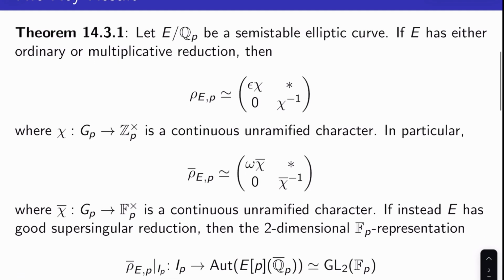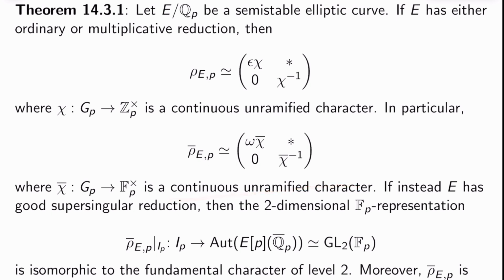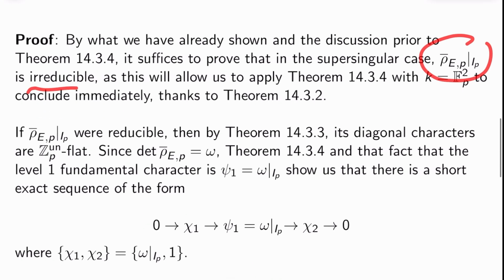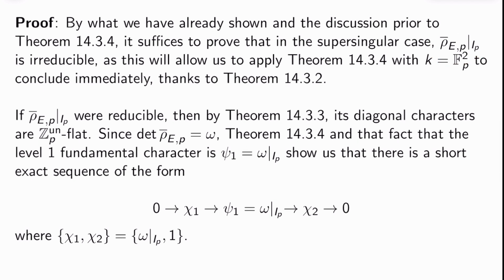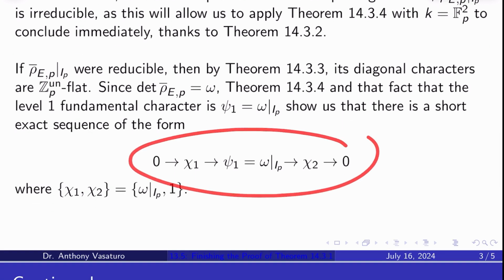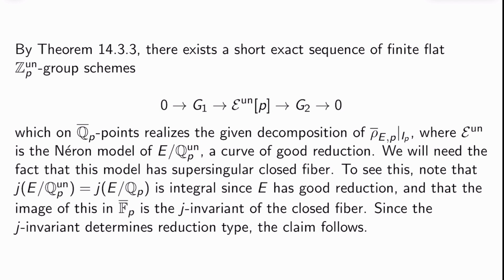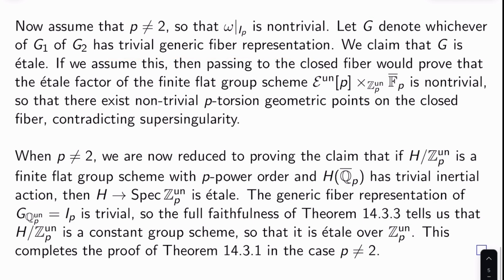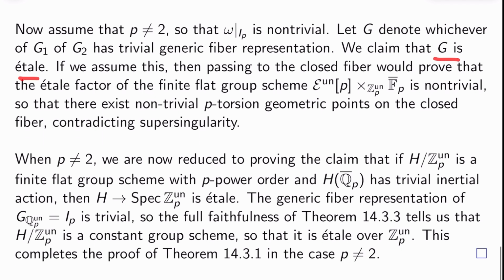Fermat's Last Theorem: Supersingularity and Irreducibility! (13.5, 183)